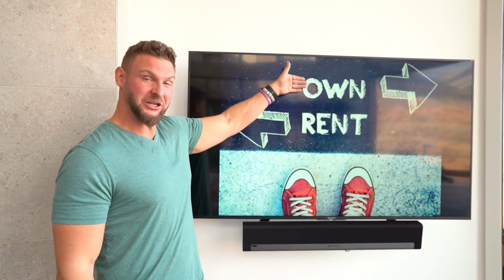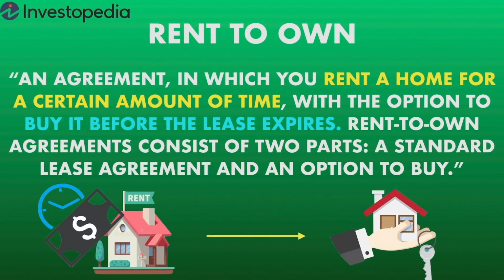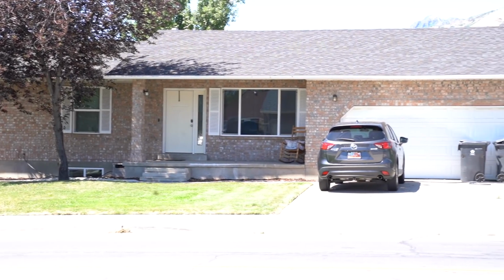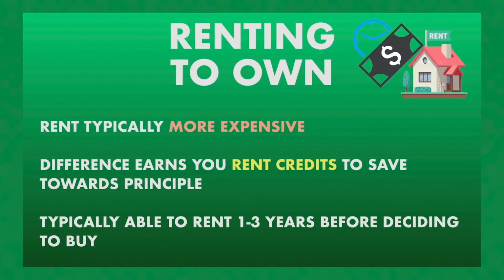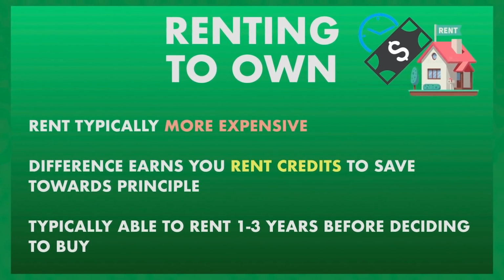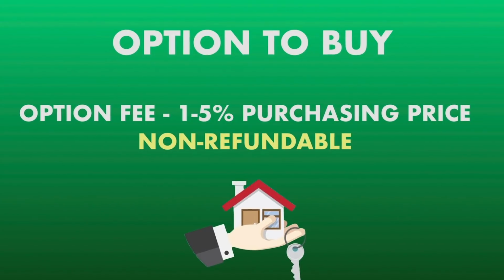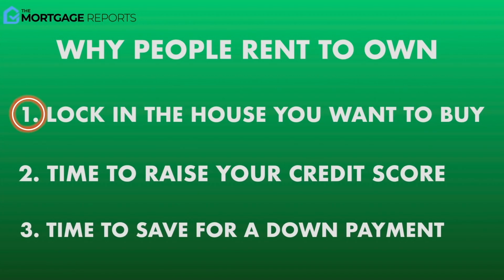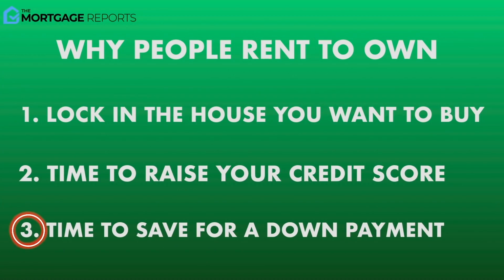Rent to Own Homes - How Does It Work?